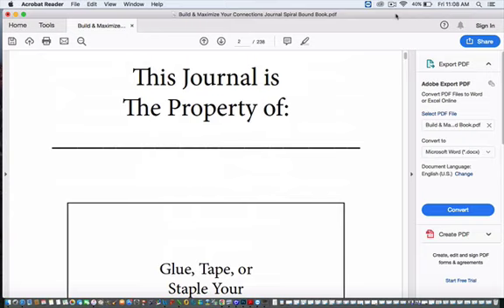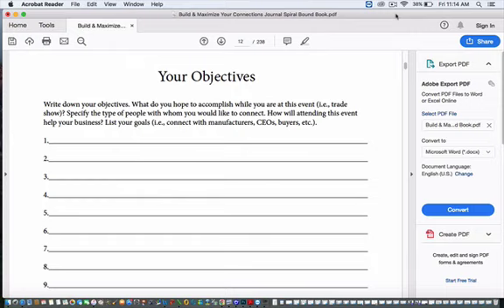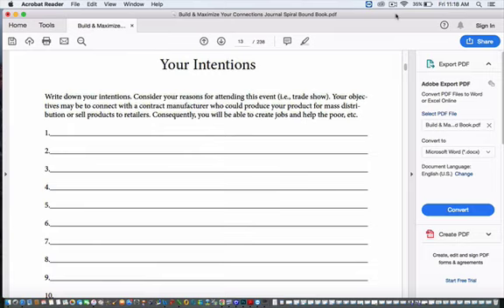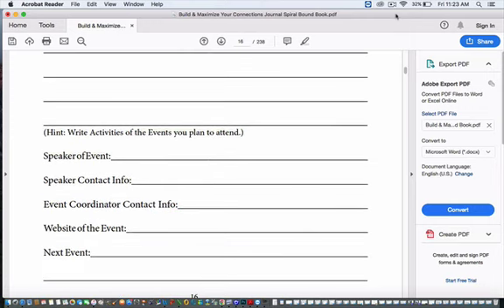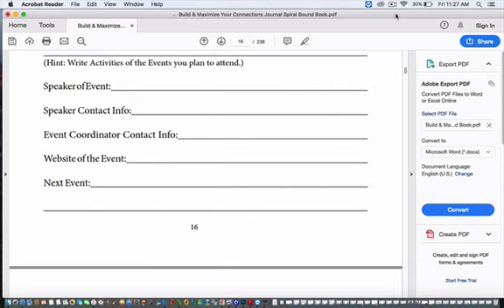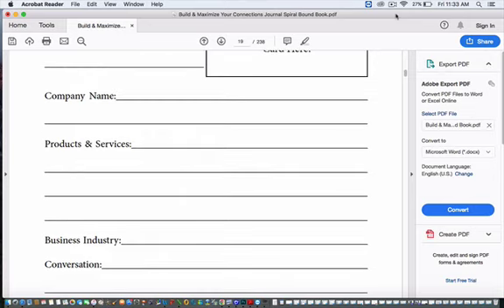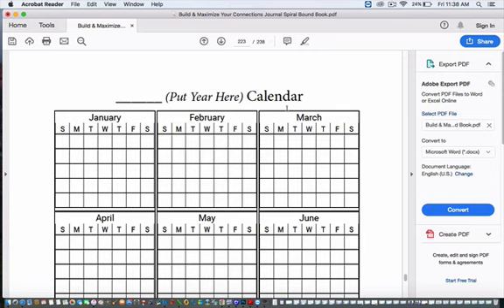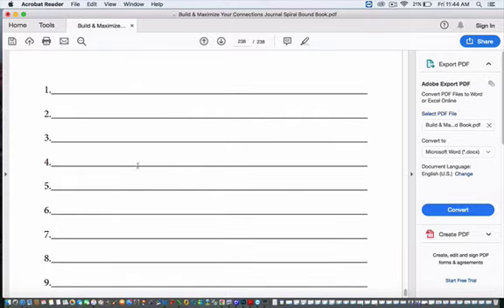How to Use This Journal When You Don't Have A Business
This video explains how to use the Build & Maximize YOUR Connections 2nd Edition Journal when you don't have a Business.

Get your Build and Maximize YOUR Connections Journals Today!

My name is ______________________. I would like to order an Disc Bound copy of your journal here is my address __________________________.